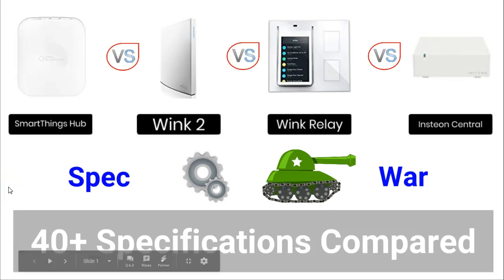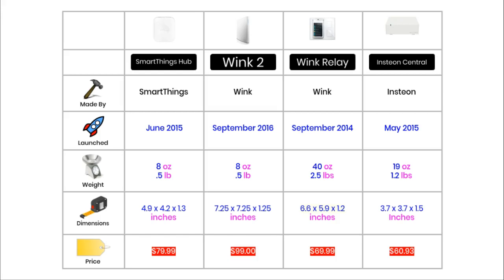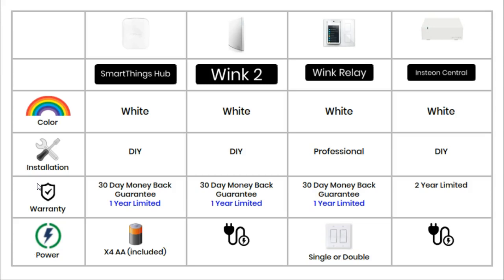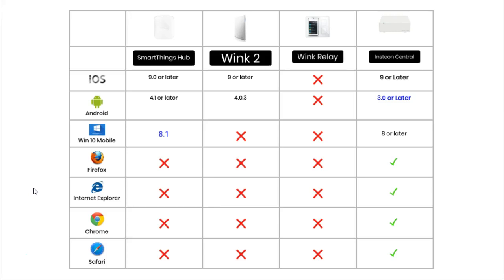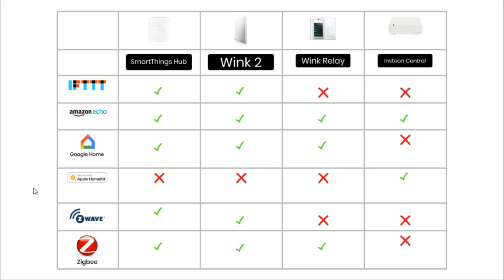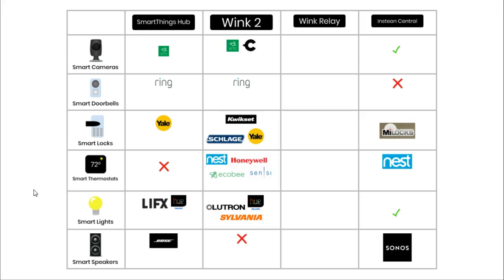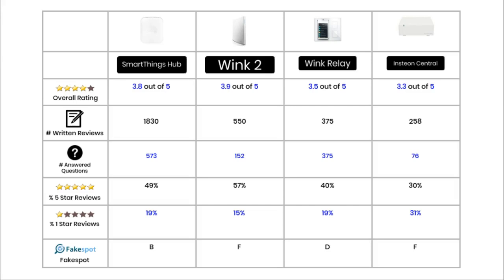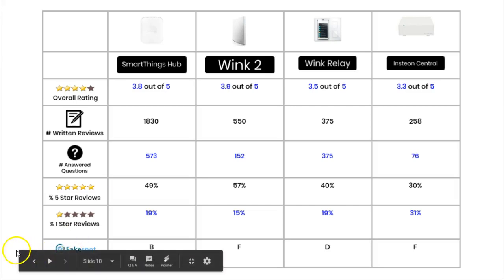SmartThings vs Wink 2 vs Wink Relay vs Insteon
In this video four of the top selling and most wished for smart hubs are compared using over 40 different criteria.

SmartThings Hub vs Wink 2 Hub vs Wink Relay vs Insteon Central Controller.

Below, I have listed the main sections in the video. Click on the time in order to move to that section:

[1] Basic Specifications 01:11
[2] Connections 03:35
[3] Design | Warranty | Power 05:15
[4] Smart Features 06:40
[5] Remote Access 08:01
[6] Smart Home Systems 09:44
[7] Compatible Devices 12:31
[8] Box Contents 14:36
[9] Ratings & Review 15:52